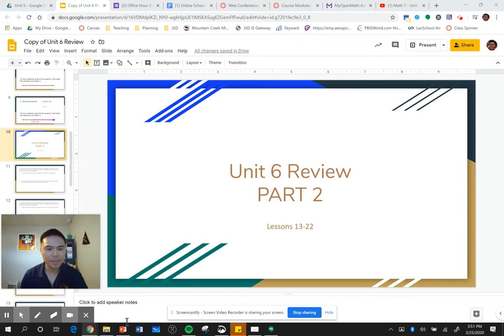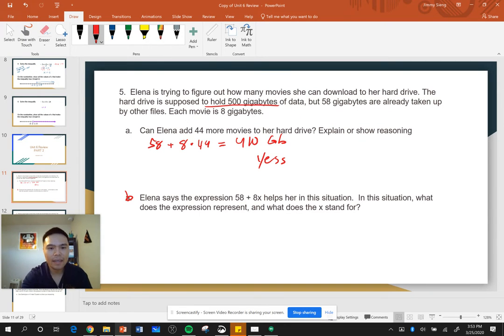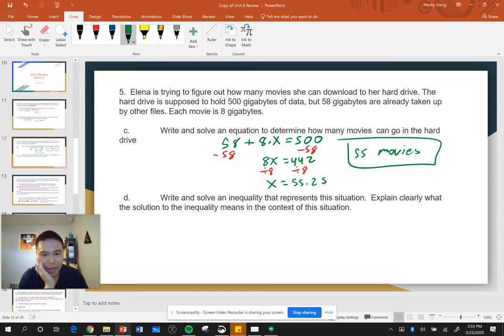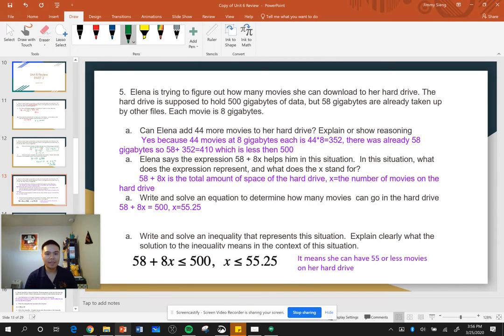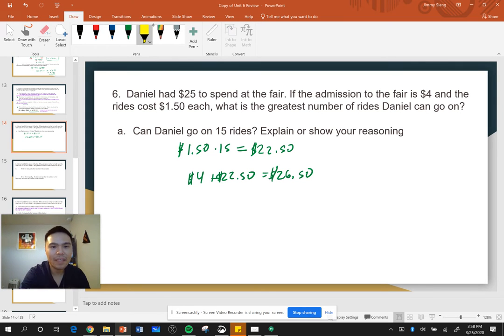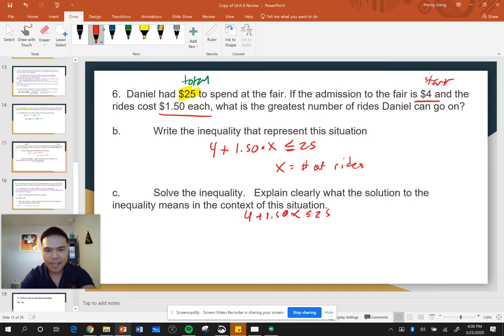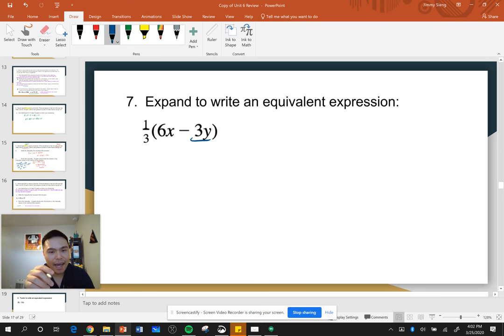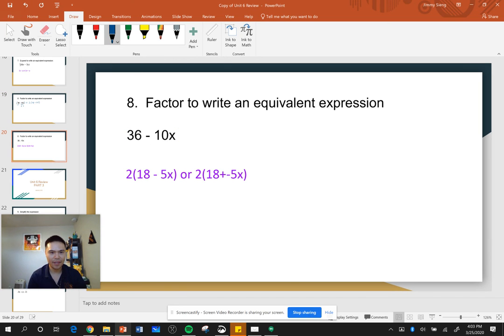Math 7 - Unit 6 Review PART 2